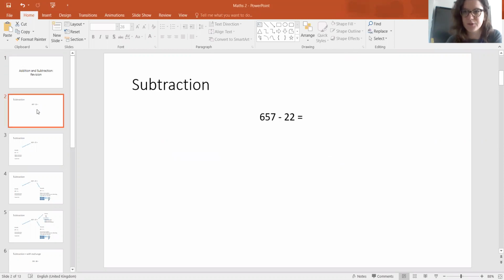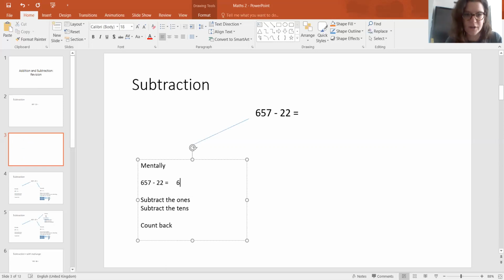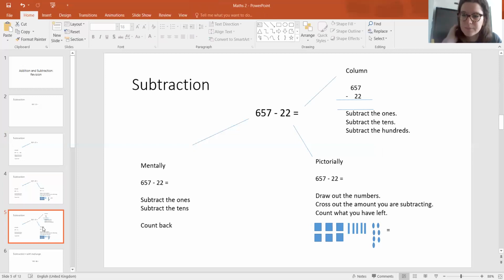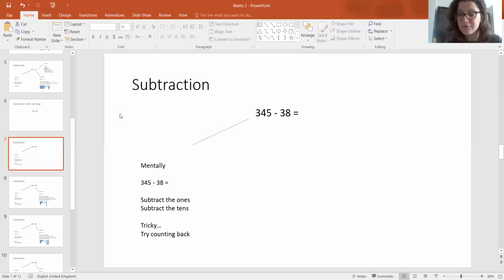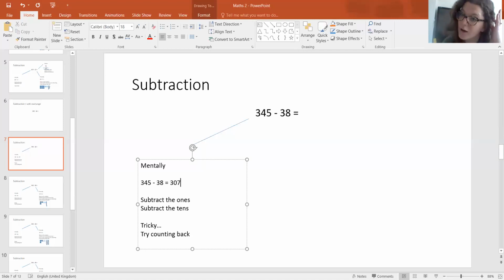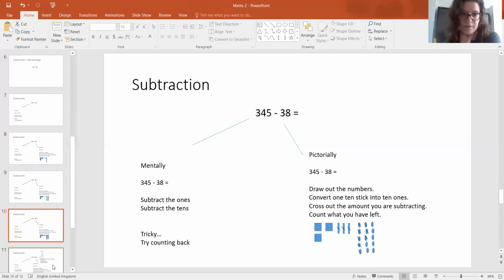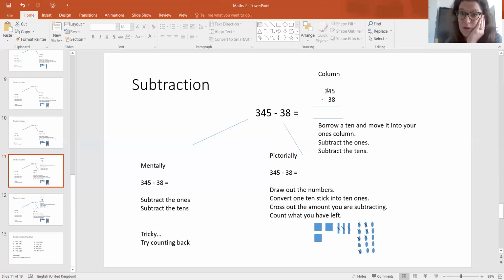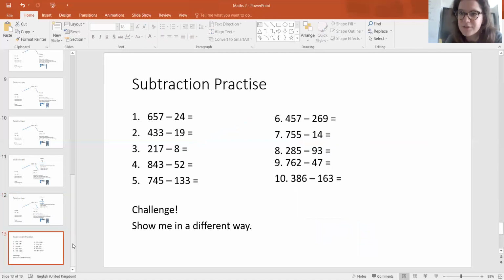Year Three Maths- Week Six- Lesson Two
In this lesson, we will be continuing our revision and will be looking at subtraction.